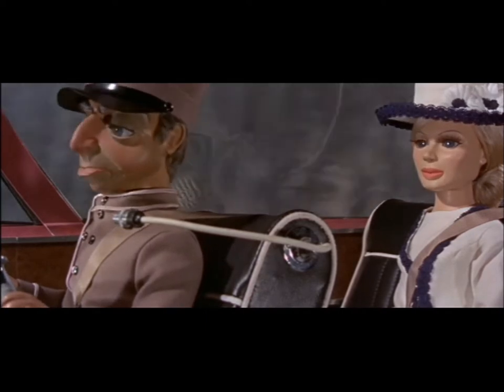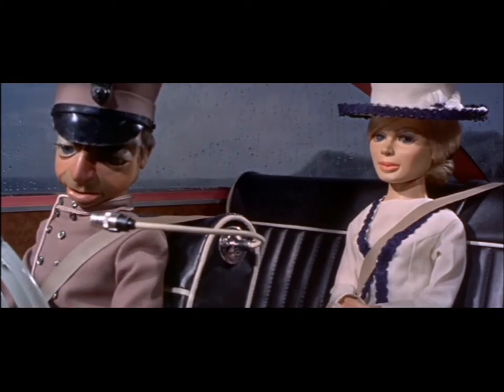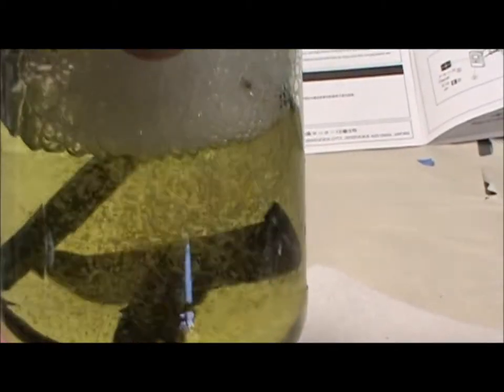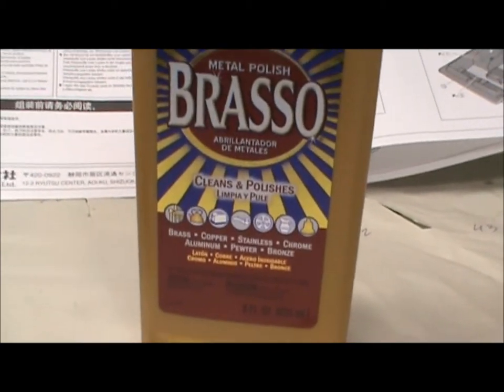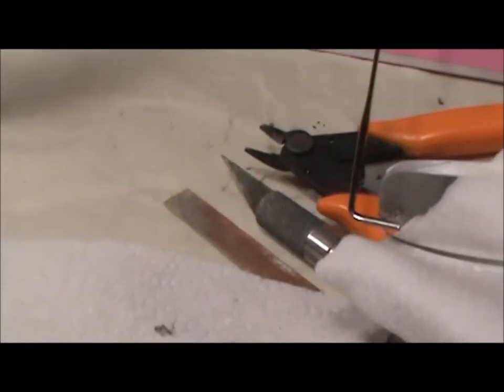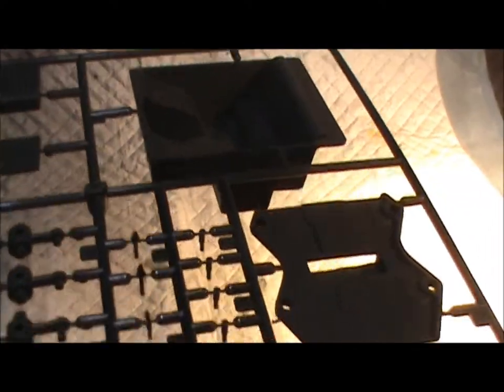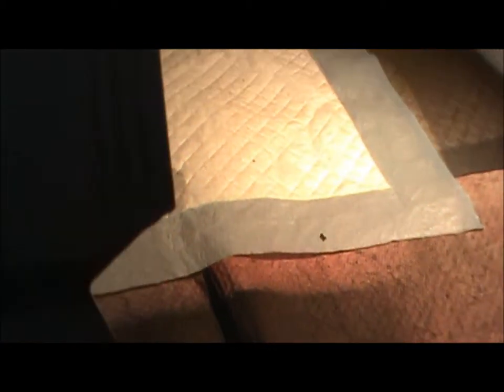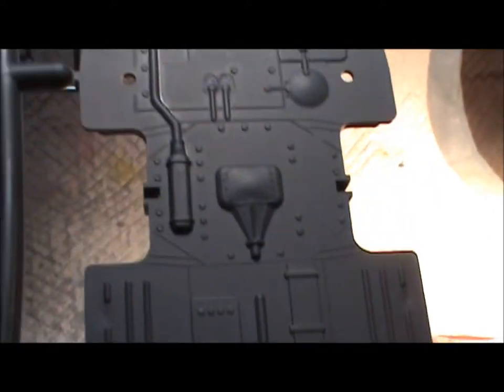update 1 of the FAB 1 build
This is update 1 of the Tag-a-long build of the Aoshima kit of FAB1, the Rolls Royce driven by man servant Parker for Lady Penelope of the Thunderbirds.  Follow us and Rich as we do our builds.  Rich Gyruss is building Thunderbird 4 and Classic and I are building FAB1.  I had the day off so I got a lot of work done.  I don't want to fall behind Classic.